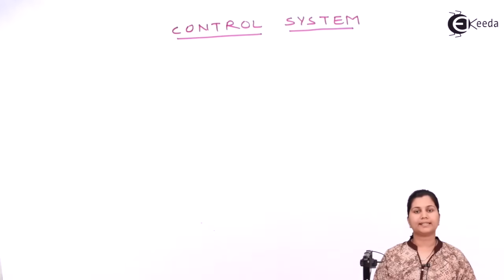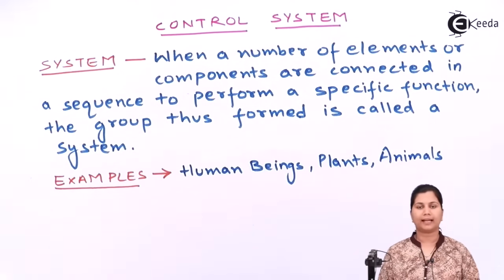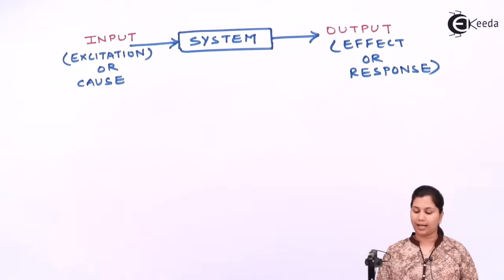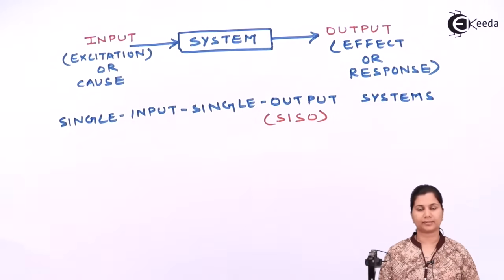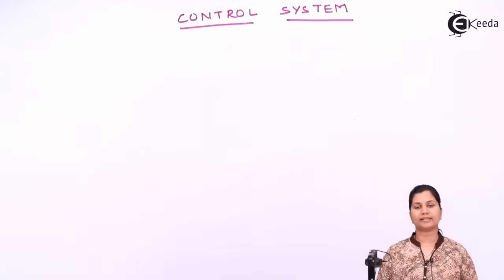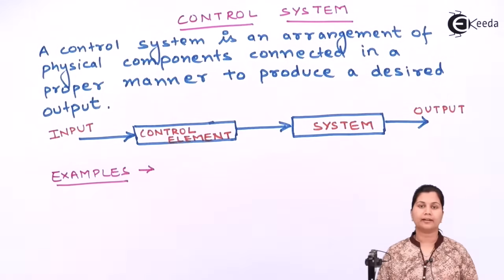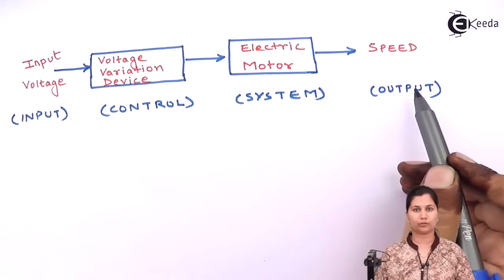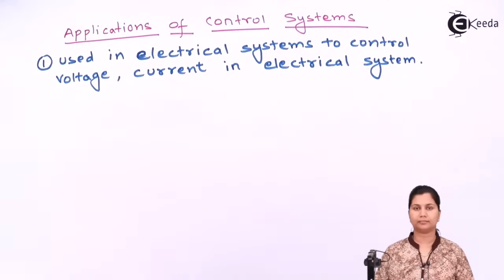What is Control System - Introduction of Control Systems - Control System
Video Name - What is Control System

Chapter - Introduction of Control Systems

Watch the video lecture on the Topic What is Control System of Subject Control System by Professor Shruti Joshi. Watch the Complete lecture on Engineering Academics with Ekeeda.

Happy Learning.